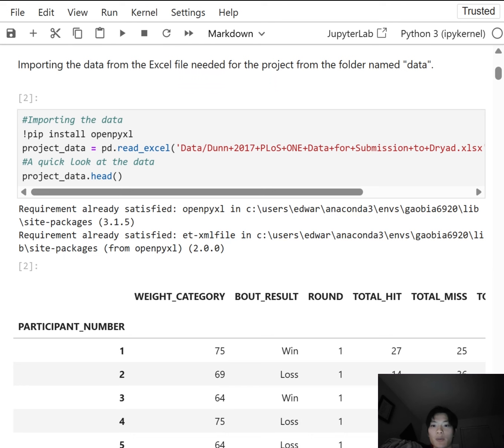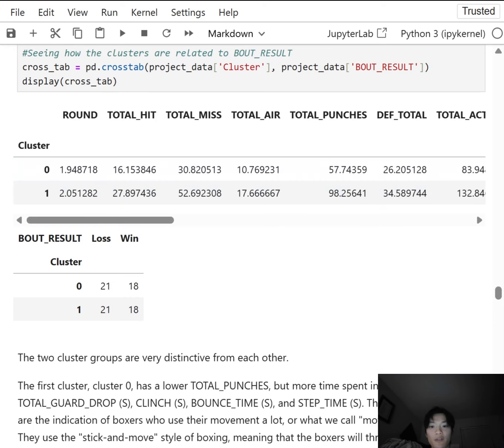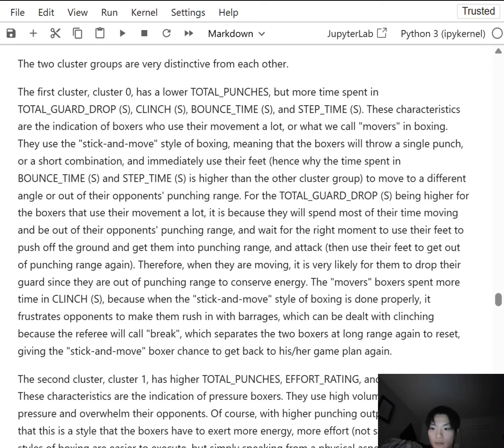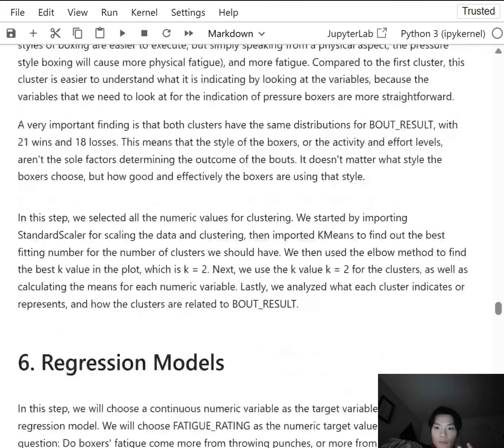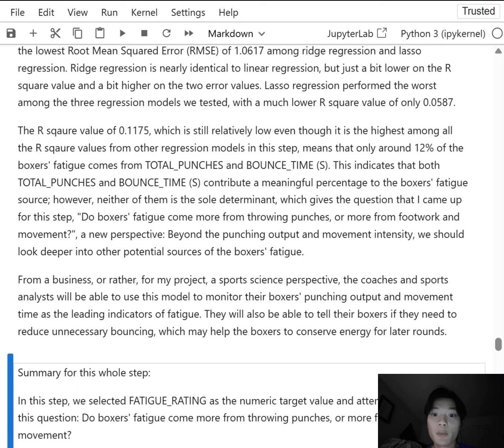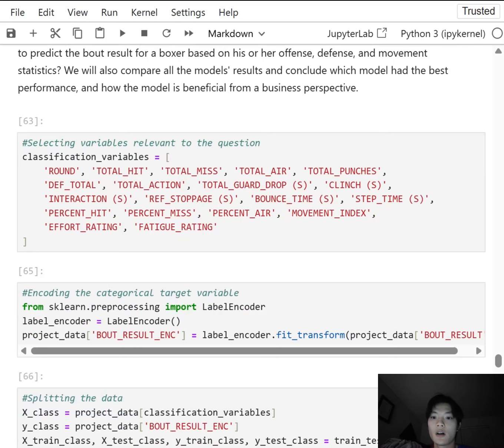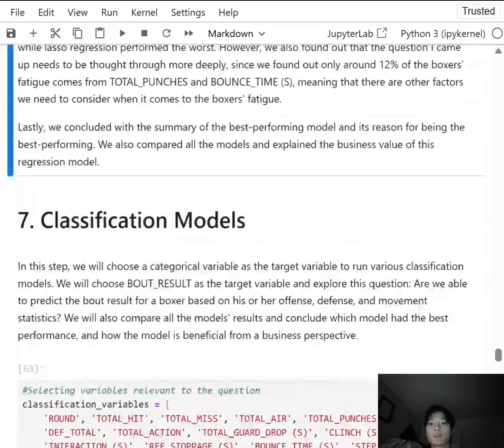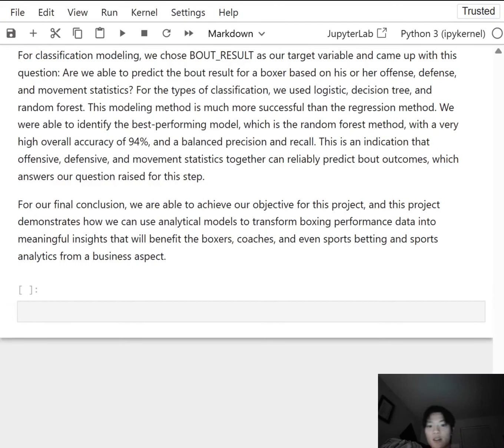BIA 6920 Project Phase 3 Video